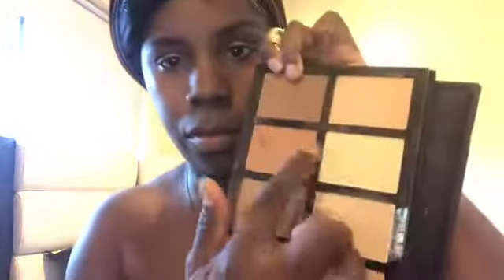Simple Soft Glam Makeup Tutorial